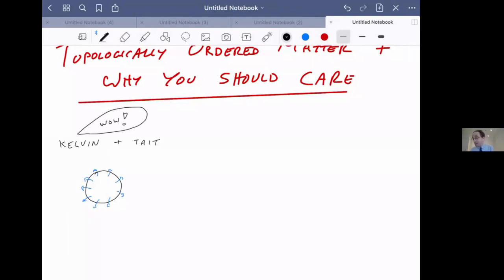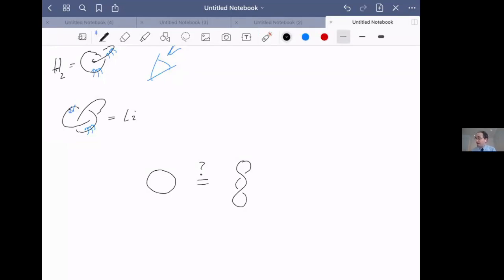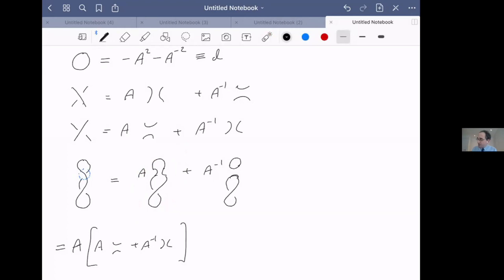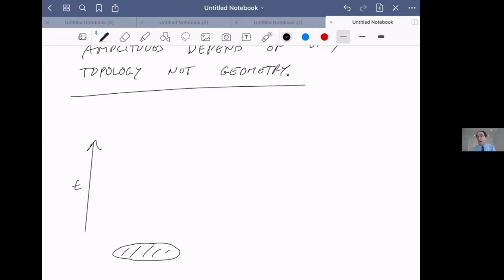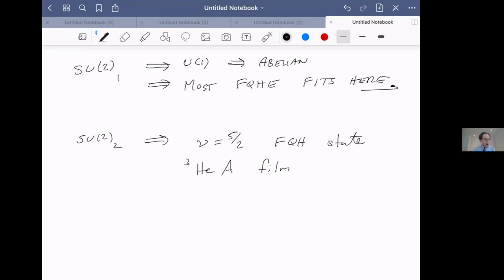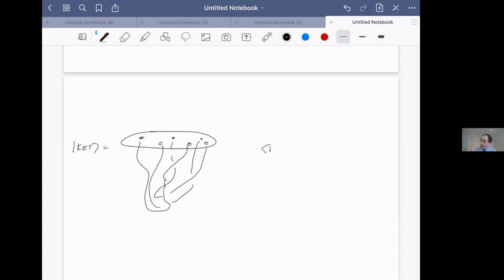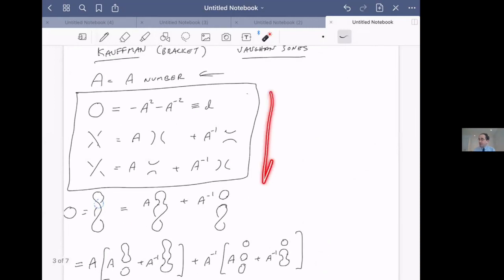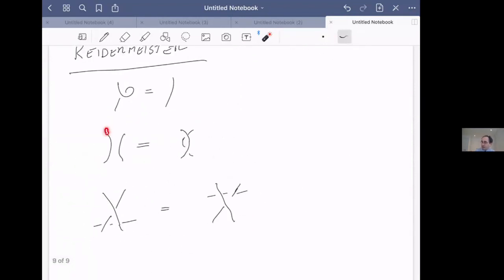Topologically Ordered Matter and Why You Should be Interested by Steven H. Simon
COLLOQUIUM

TOPOLOGICALLY ORDERED MATTER AND WHY YOU SHOULD BE INTERESTED

SPEAKER: Steven H. Simon (Oxford University, United Kingdom)

DATE: Mon, 26 October 2020, 15:30 to 17:00

VENUE: Online

ABSTRACT
In two dimensional topologically ordered matter, processes depend on gross topology rather than detailed geometry. Thinking in 2+1 dimensions, particle world lines can be interpreted as knots or links, and the amplitude for certain processes becomes a topological invariant of that link. While sounding rather exotic, we believe that such phases of matter not only exist, but have actually been observed in quantum Hall experiments, and could provide a route to building a quantum computer.   Possibilities have also been proposed for creating similar physics in systems ranging from superfluid helium to topological superconductors to semiconductor-superconductor junctions to quantum wires to spin systems to graphene to cold atoms.